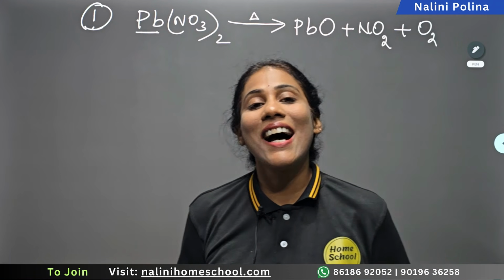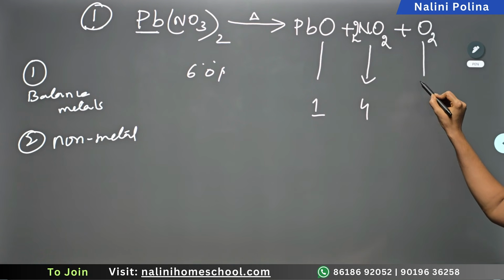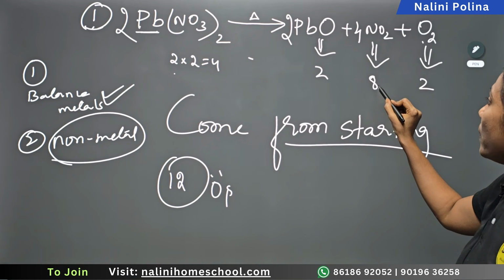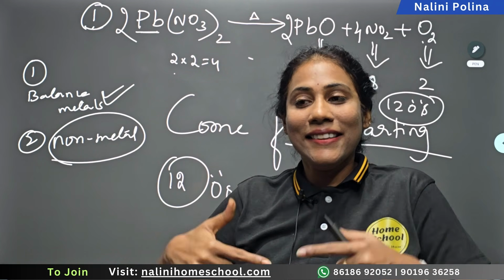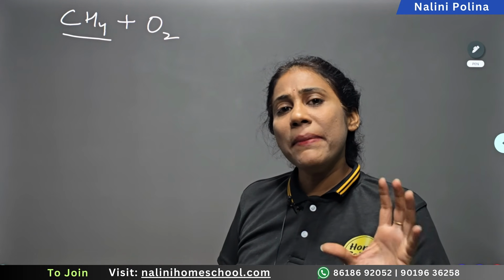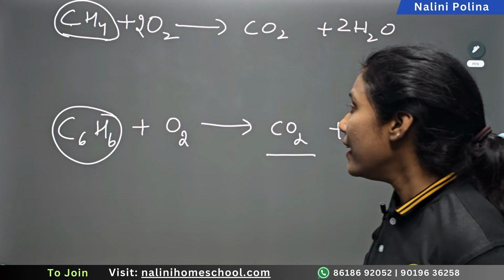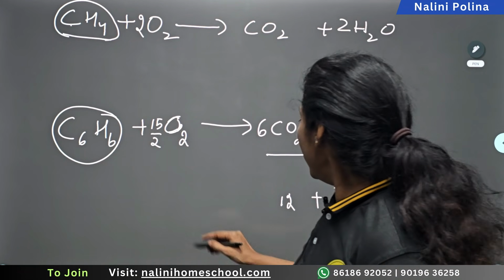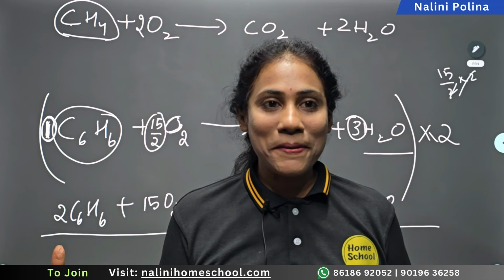Balance Any Reaction in Seconds! Class 10 Science Magic Trick 🔥Class10Science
Still scared of balancing equations? Watch this till the end — it will change how you learn Chemistry forever!

In this video, Nalini Ma'am shares a super trick to balance even the most difficult chemical reactions in seconds — no confusion, no formulas, just pure logic and fun!

✅ Example Used:
🧪 Decomposition of Lead Nitrate
🔥 Combustion Reactions (like hydrocarbon + oxygen)

📘 This video is part of the Class 10 Science - Chapter 1: Chemical Reactions and Equations.

🎯 Whether you're preparing for your CBSE Board Exams or just want to master Chemistry the easy way, this trick will help you balance any equation faster and smarter.

📚 Full Chapter-Wise CBSE Class 10 Science
💡 Concept Hacks, Tricks & Shortcuts
🎥 Weekly Live Sessions with Nalini Ma'am